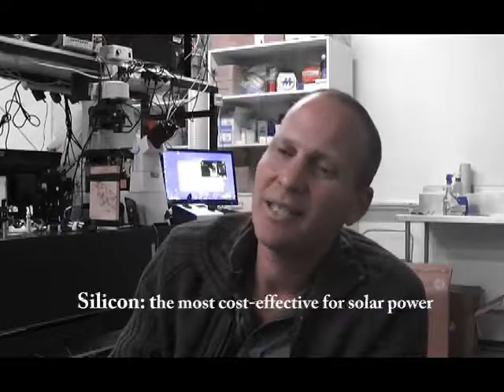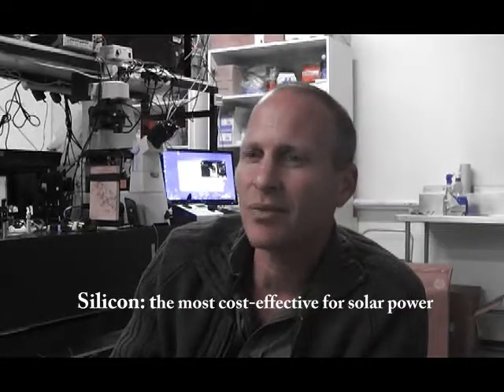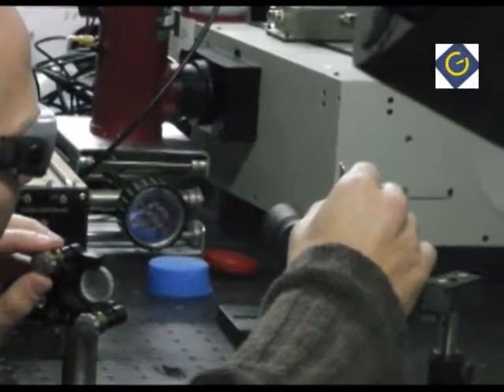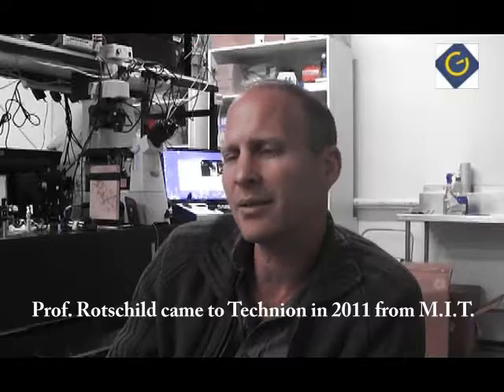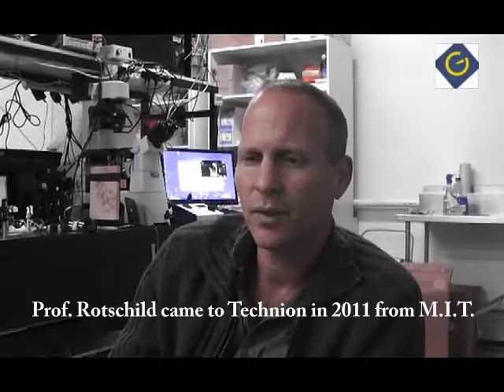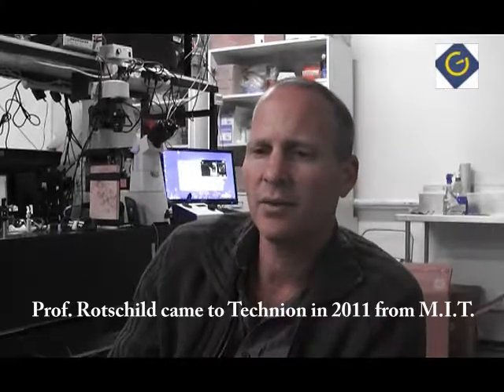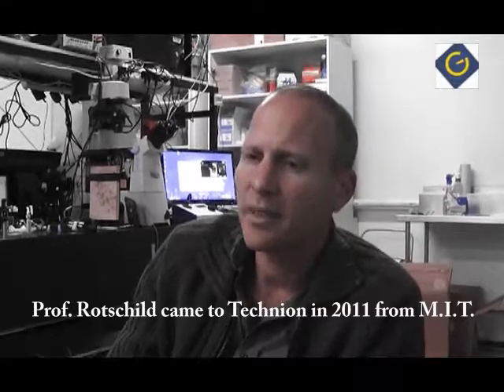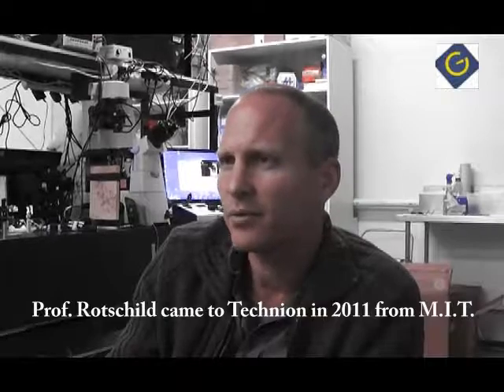GETTING the MAX from Solar Energy.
Prof. Carmel Rotschild was recruited to Technion from M.I.T by the Grand Technion Energy Program. Here, he explains how his multidisciplinary research at the Faculty of Mechanical Engineering could make solar energy even more efficient in the future.

Established in 2007, part of the mission of the Grand Technion Energy Program is to attract powerful new faculty to Technion in a multidisciplinary venue for advanced research and teaching of energy science, technology and engineering.

You can keep updated on research developments at GTEP at their Facebook or Twitter

GTEP website for advanced science students wishing to pursue research into global energy solutions